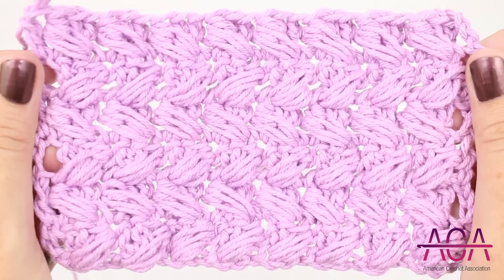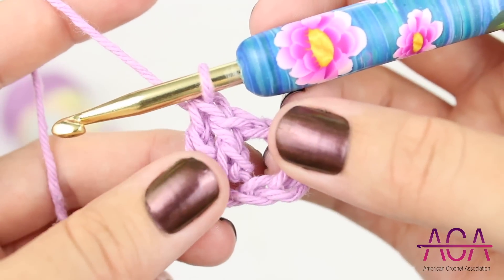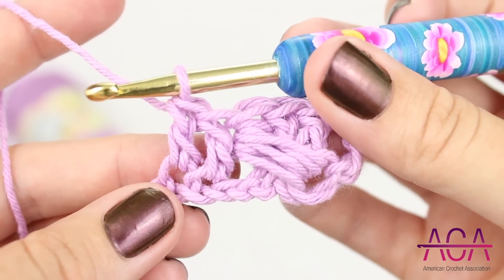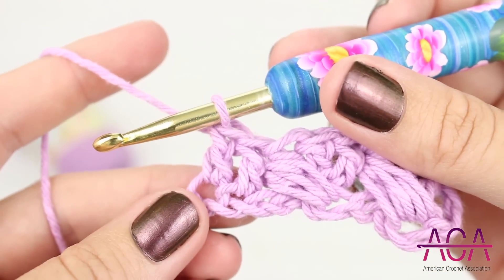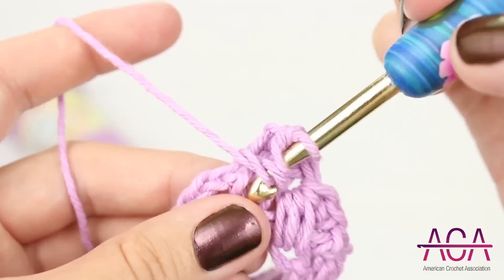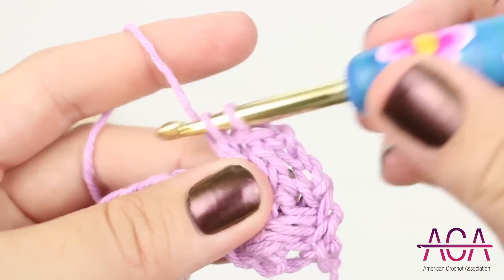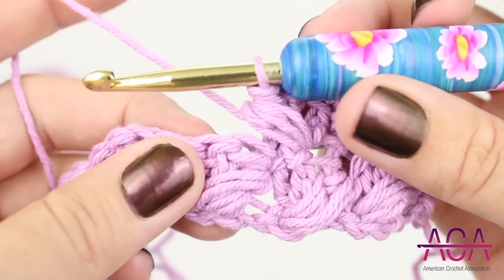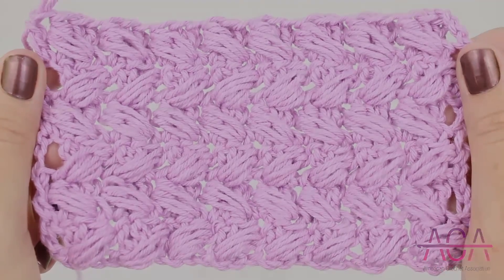Slanted Puffs Stitch Crochet Tutorial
Learn How to Make the Slanted Puffs Stitch in Crochet with this easy and beginner-friendly video tutorial from the American Crochet Association!

Easy crochet stitches, tips, and tutorials that are great for beginners, intermediate and beyond!

After you learn this stitch, make a washcloth (in rows) and a cup cozy (in rounds) with our written patterns: